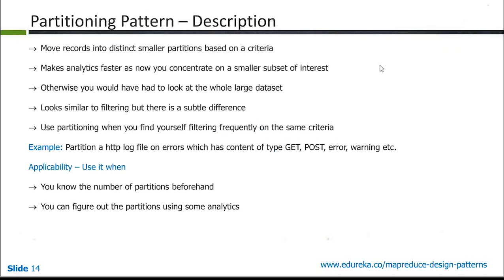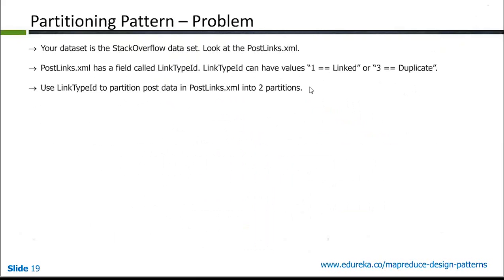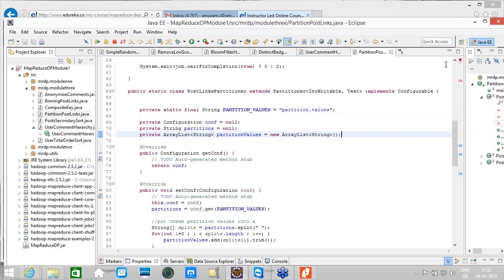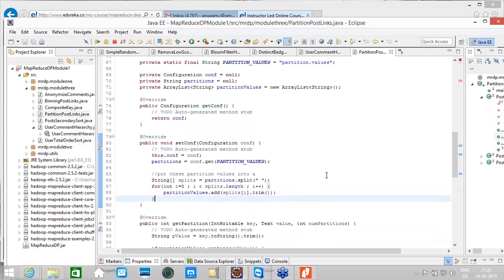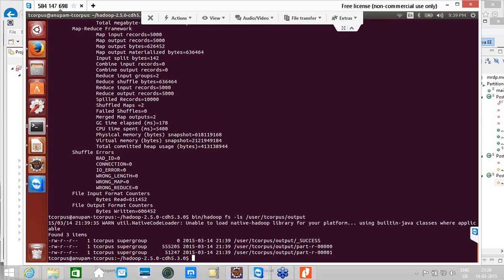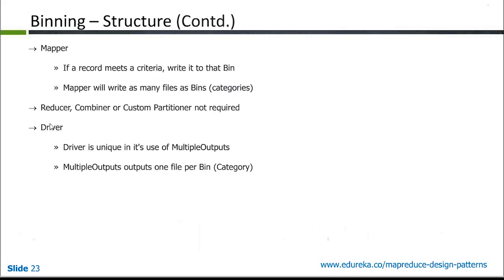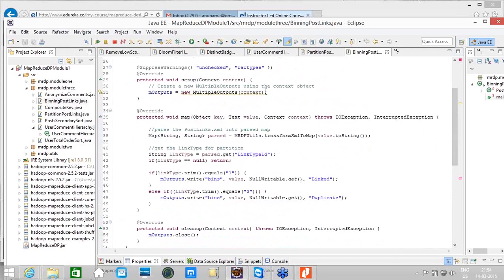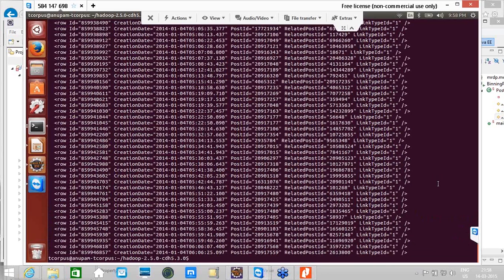Binning Pattern for Data Smoothing | Partitioning Patterns | MapReduce Design Patterns | Edureka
MapReduce Design Pattern is a template for solving a common and general data manipulation problem with MapReduce. A pattern is not specific to a domain such
as text processing or graph analysis, but it is a general approach to solving a problem.Using design patterns is all about using tried and true design principles to
build better software.

Video gives a brief insight of following topics:

1.Understand Binning Pattern

2.Intro to Partitioning Pattern

3.Understand constraints and design paradigm Mapreduce

4.Understand Summarization Patterns

The topics related to Summarization Design Patterns have extensively been covered in our course 'MapReduce Design Patterns’.